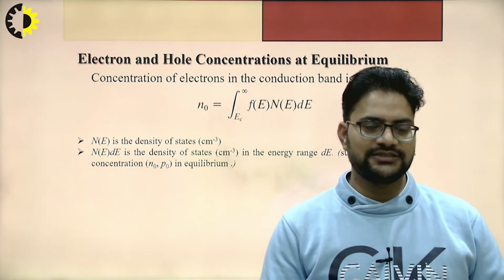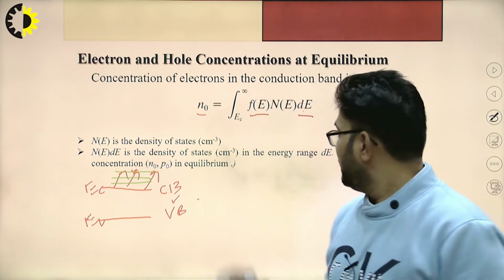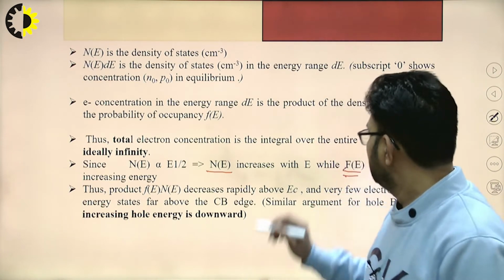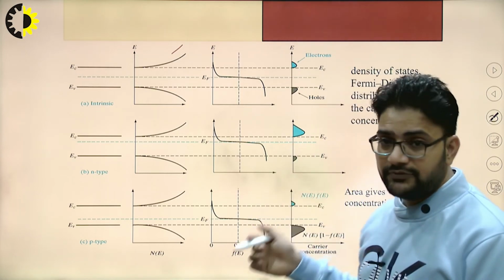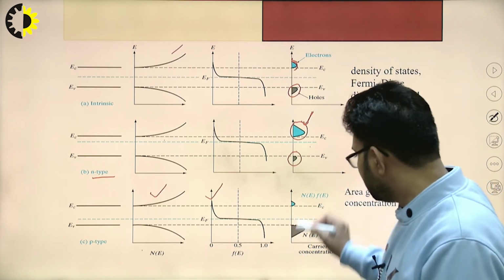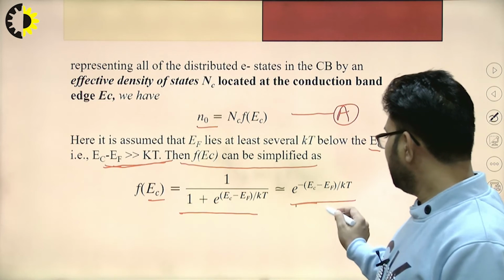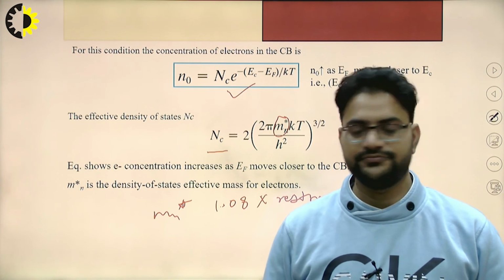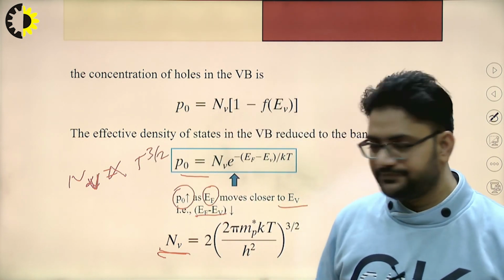ELECTRONIC DEVICES LECTURE 12 ''Electron and Hole Concentrations Computation'' By Dr. Rahul Bansal